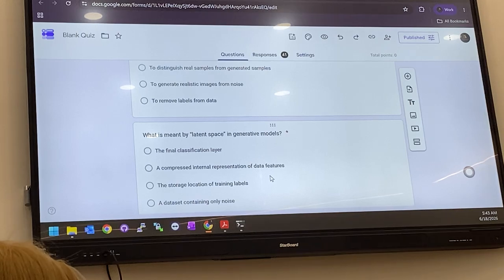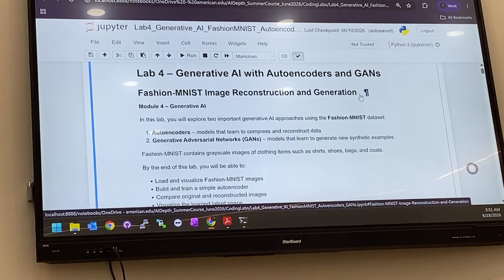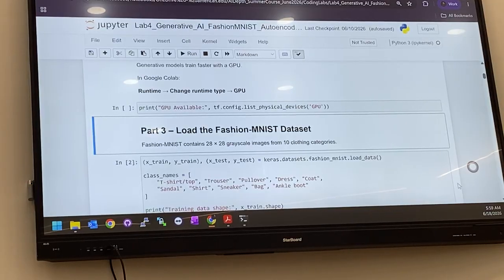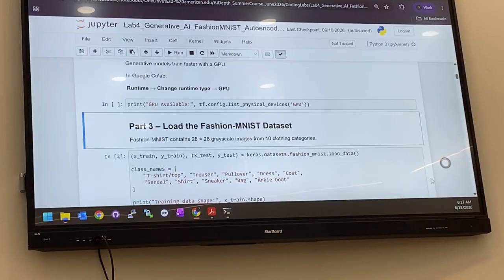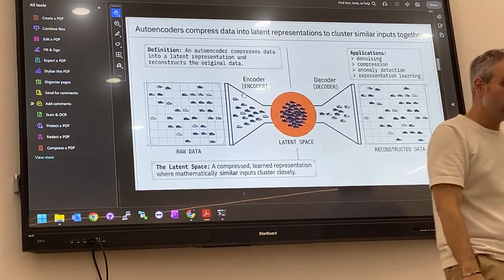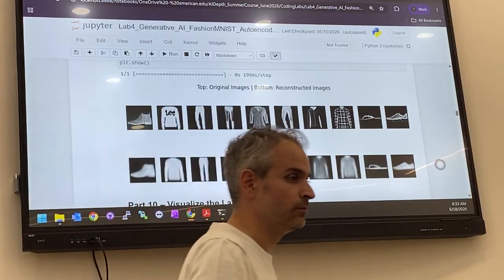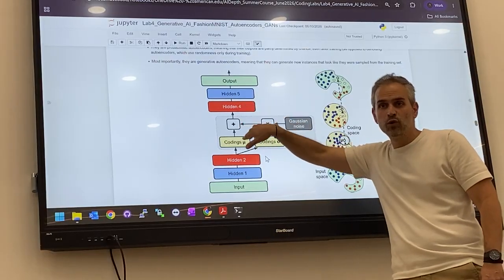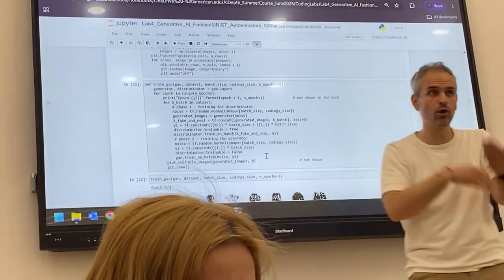AI in Depth: Module 4 Lab – Generative AI